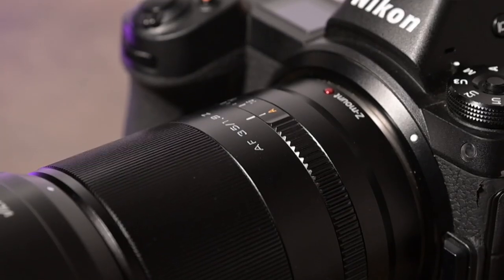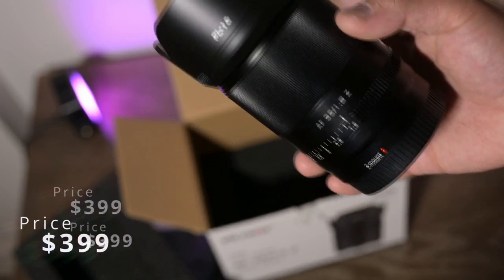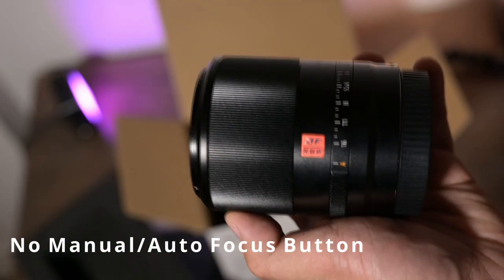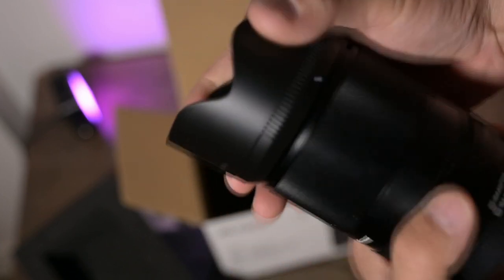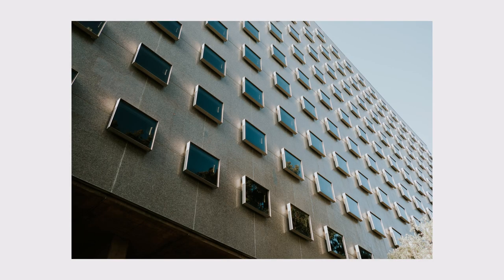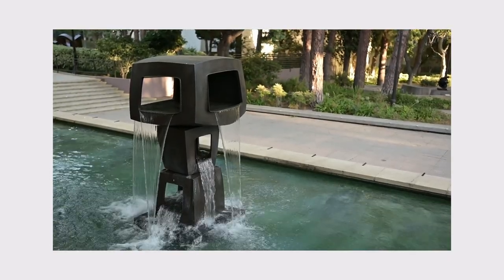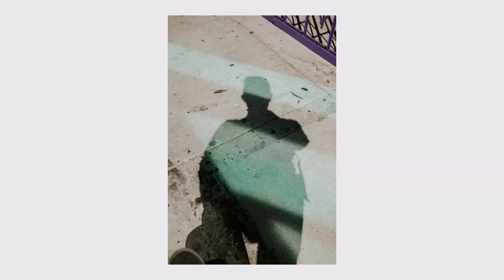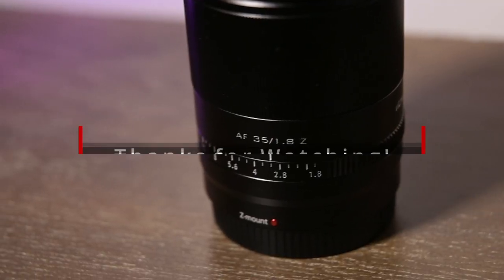NEW Viltrox 35 f1.8 Lens Review for Nikon Z Mount | Sample Images | Best Budget Nikon Z lens?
Lens review on the New Viltrox 35mm f1.8 for the Nikon Z Mount.

Great Lens for $399. Has Autofocus for the Z Mount. Works on the Z6, Z6ii, Z5, Z7, Z7ii

Chapters:
00:00 Unboxing and Features
1:25 Sample Images #1
1:50 Autofocus Test
2:26 Bokeh
2:39 Sample Images #2